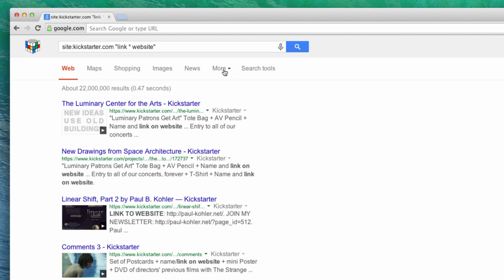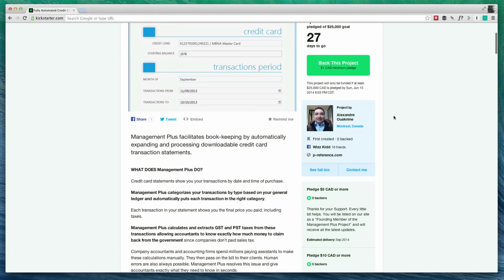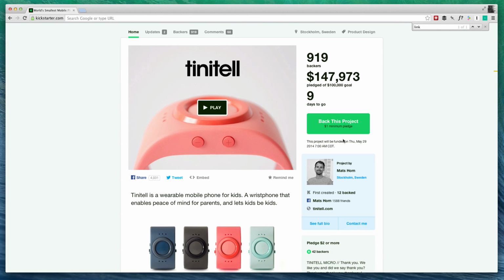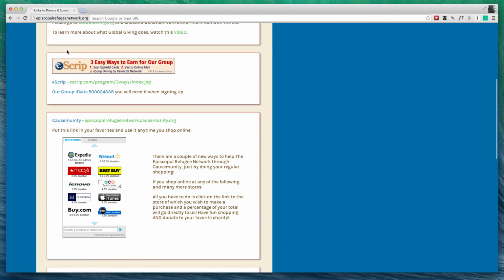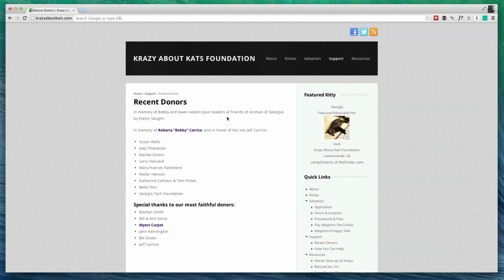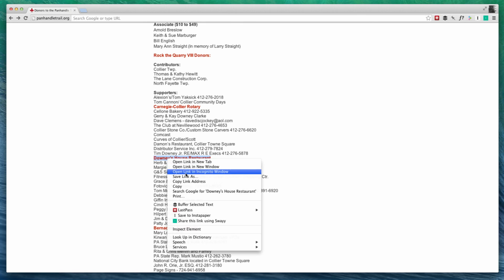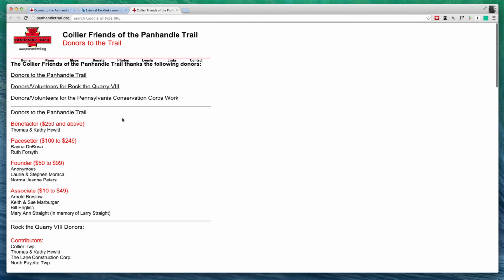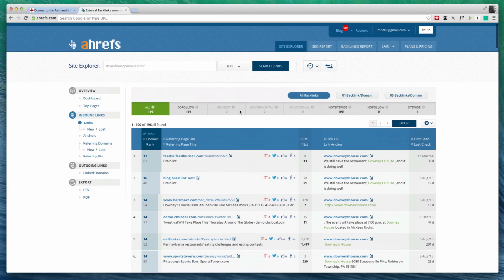How to Build Backlinks for your Shopify Store Using Donation SEO Method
In this advanced Shopify marketing video, you will learn about the Donation SEO strategy. Watch this video to learn a unique method for building links while doing good for the world. This is an advanced marketing strategy that your competitors are probably not using. Beat your competitors and stand out.